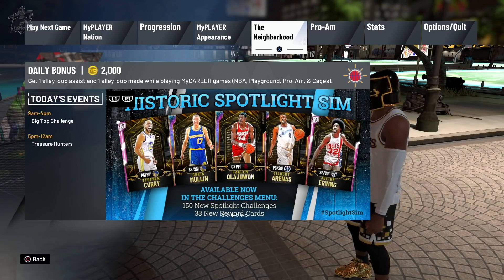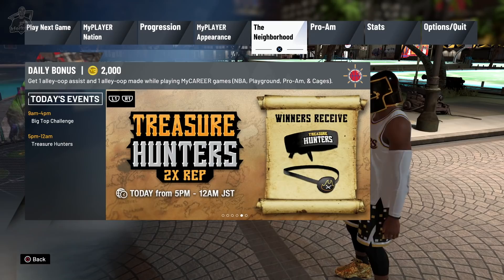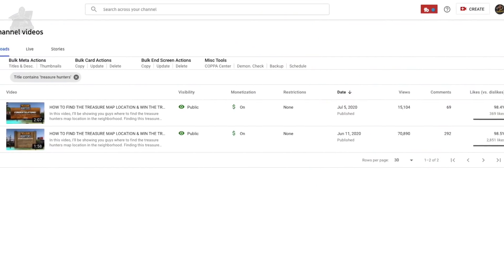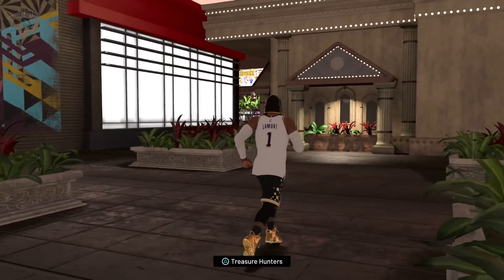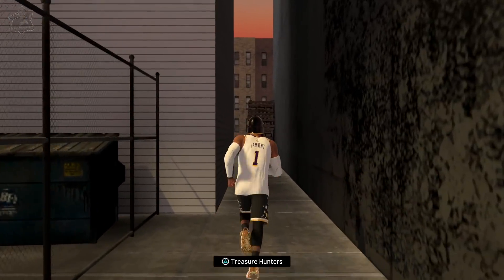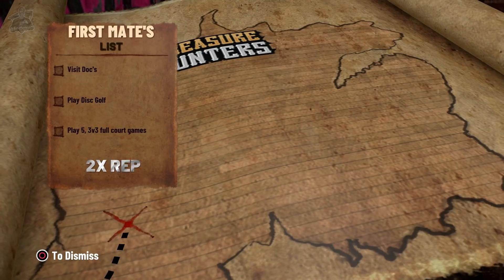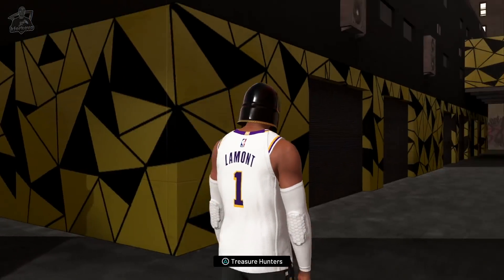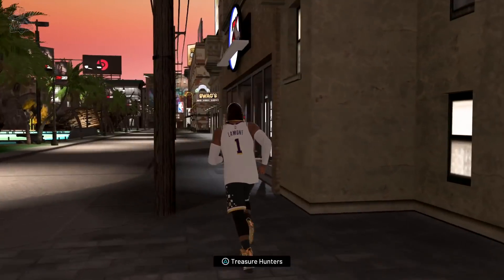HOW TO FIND THE TREASURE MAP LOCATION & WIN THE TREASURE HUNTERS EVENT IN NBA 2K20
In this video, I’ll be showing you guys where to find the treasure hunters map location in the neighborhood. Finding this treasure map allows you to complete some of the challenges and earn treasure hunters rewards in NBA 2K20.

Like I mentioned and showed in the video, I made a list of the most popular spawn locations for the treasure map in 2K20. There’s a really high chance your treasure map will spawn in one of these locations.

Every treasure map spawns in a different location. Still, make sure to leave a comment stating where you found your treasure map, and hopefully you’ll be able to help someone else find theirs and win the treasure hunters event too.